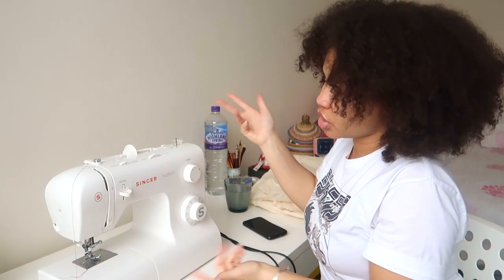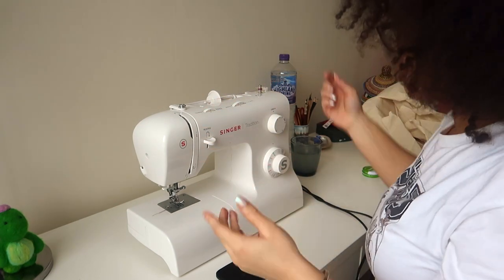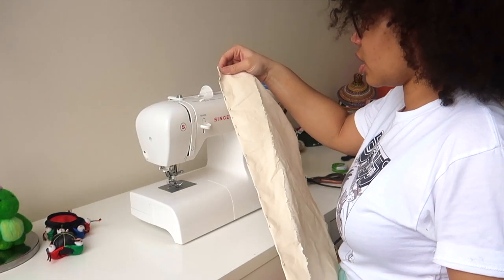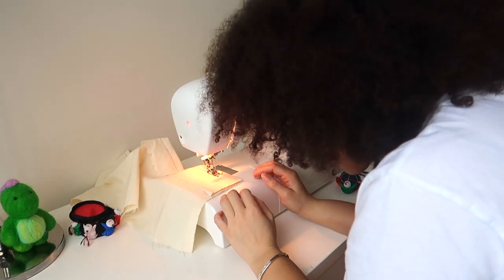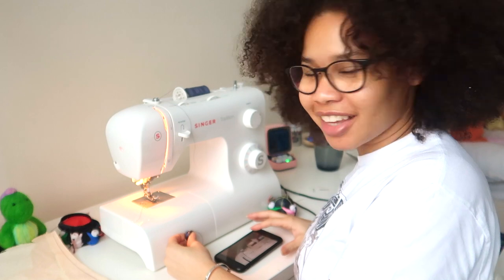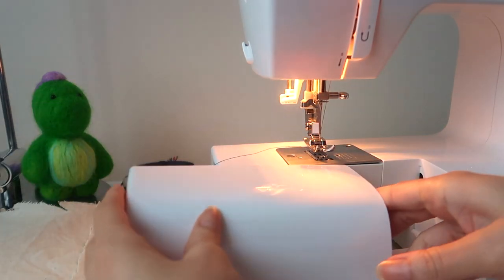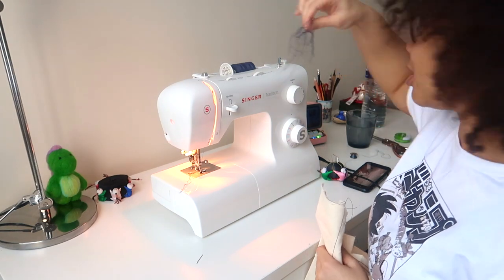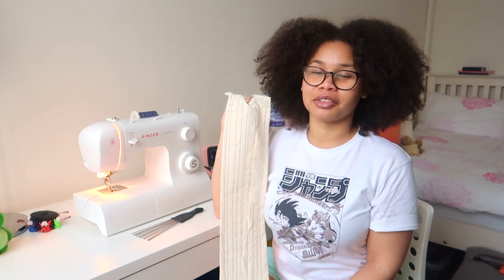Learning How To Sew Vlog 1 | Fernene Amour ❤︎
..and so the journey begins! Day 1 teaching myself how to set up a sewing machine, what could possibly go wrong?!

Chapters:
00:00 Meet my baby
03:01 Prepping the fabric
06:02 Attempt 1 :/
08:10 Wind the bobbin up!
11:05 Threading the needle
12:30 Attempt 2 !!
13:01 Did I break it?! :o
15:59 Conclusion :)

An A1 example if you're hoping to learn how to set up your machine ^^